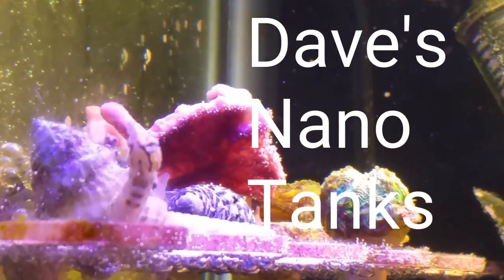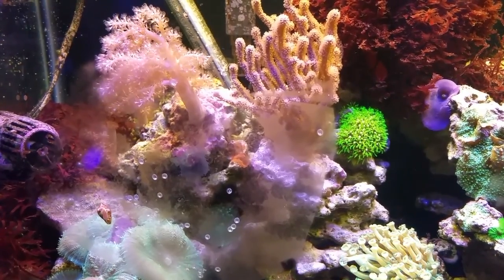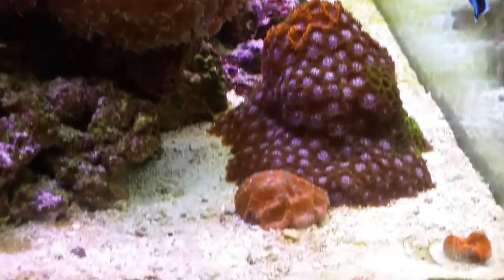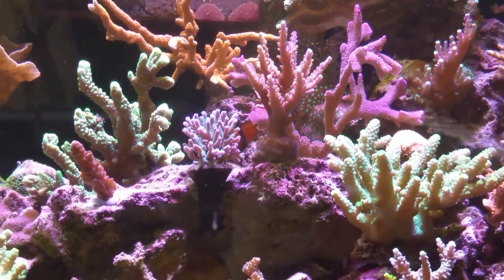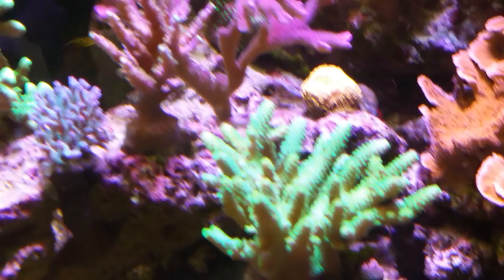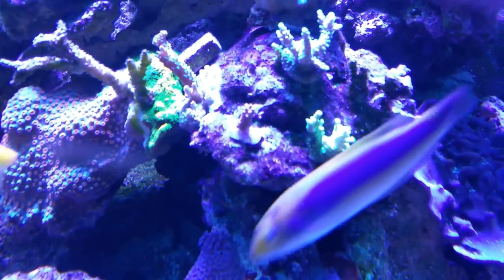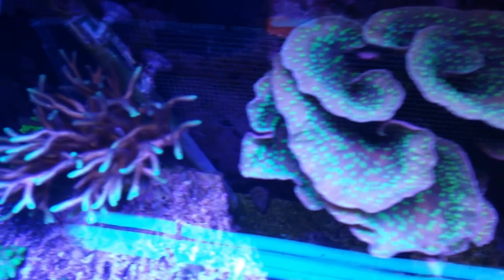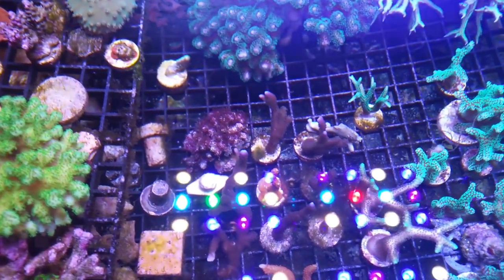Nano Conch Eggs and Tank Update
Eggs are developing, algae is growing in the frag tank but I got this